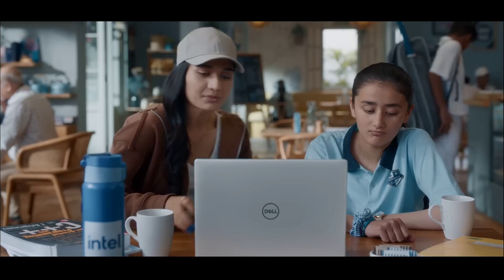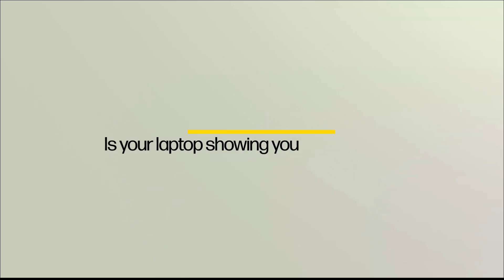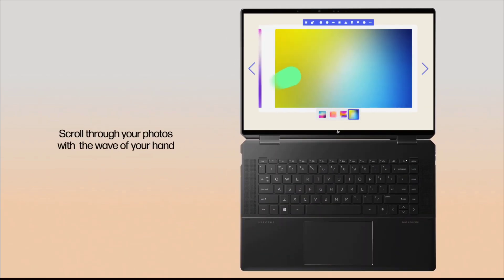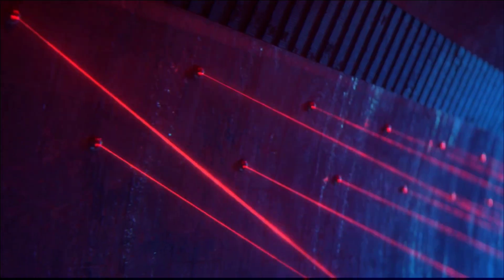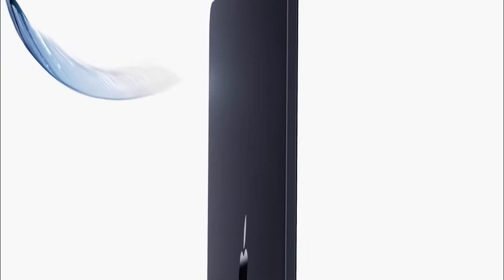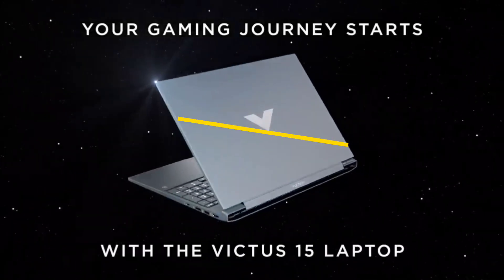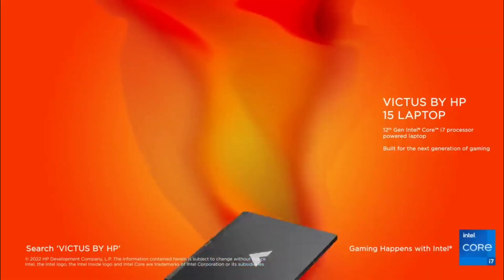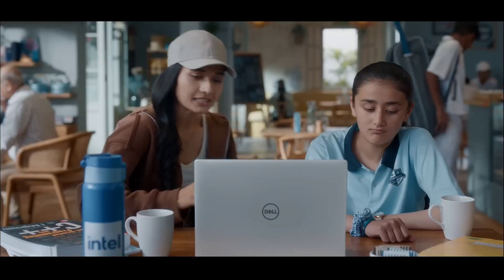Best Laptops for Engineering Students in 2025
In this video, we're revealing the top 5️⃣ incredible laptops 💻 perfect for students! 📚✏️ Engineering students, this one's for you! 💪 Get ready to discover high-end laptops that'll power through your work and play. 🎮💼 From intense gaming sessions to seamless project development and design work, these laptops have got you covered! 🙌🔥

5.  HP Spectre X360

4. Asus Strix Scar 18

3. Macbook Air M2

2.  HP Victus 15

1. Dell XPS 15

(paid link)